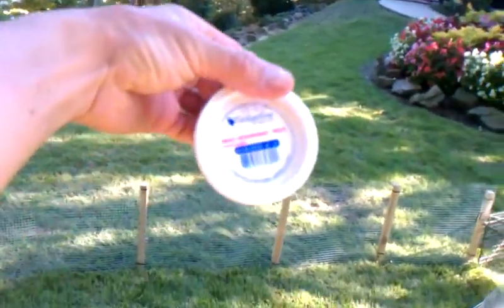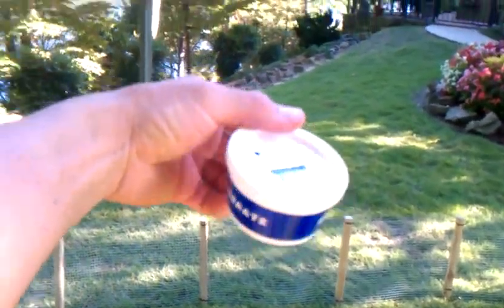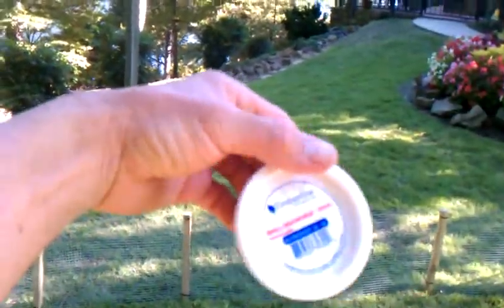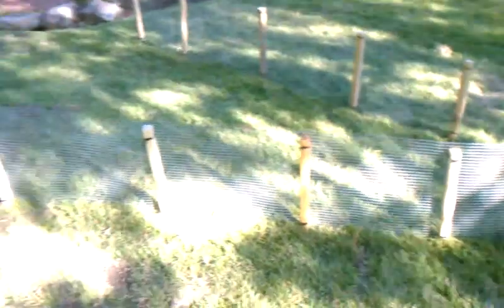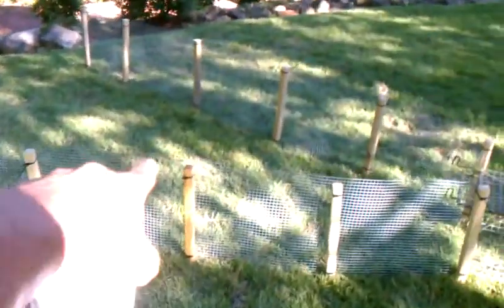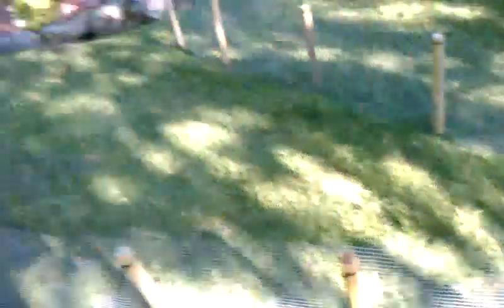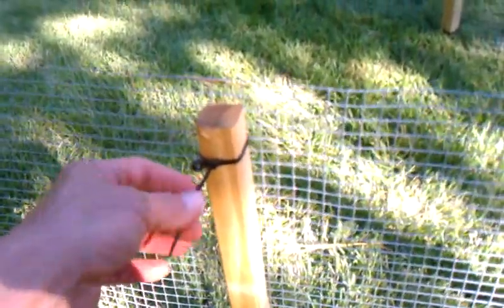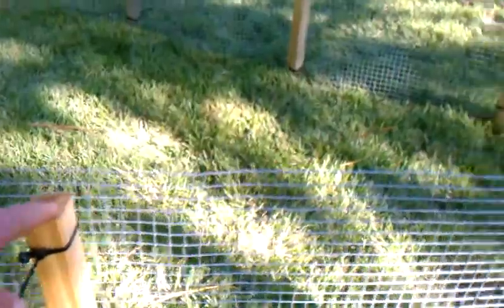Armadilo trap part 2 Rockettman